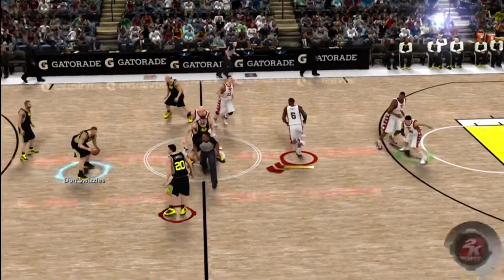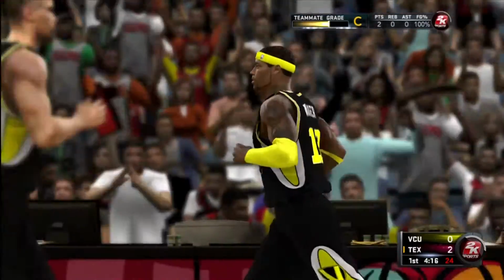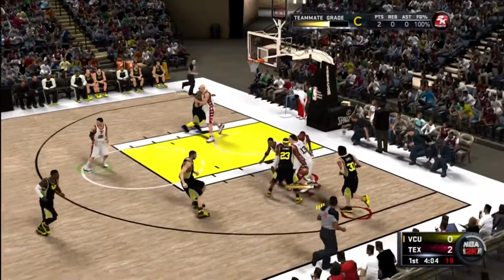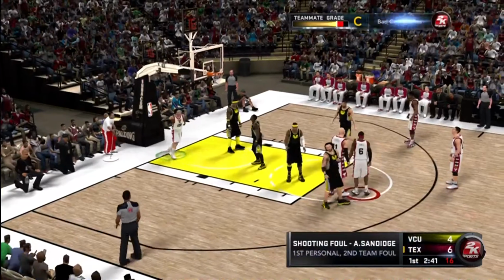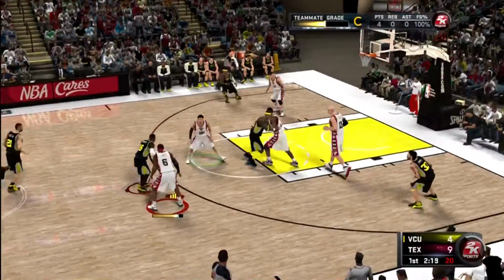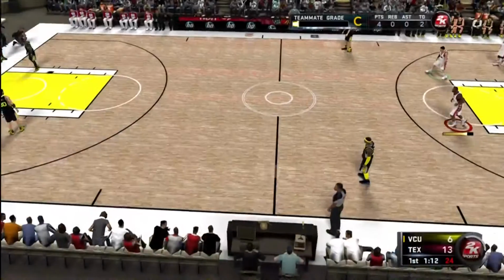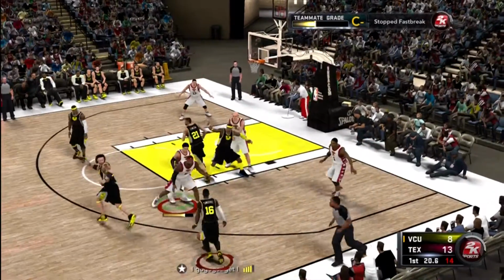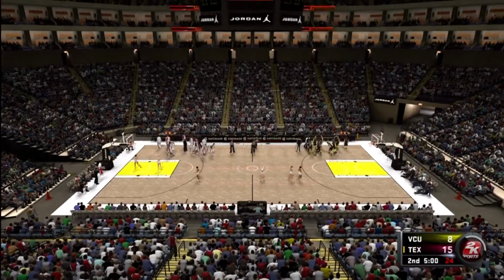NBA 2k11 Crew Game - Texas Elites (HeAdShOtKiLlA & Get Em Christch) vs VCU Rams (Part 1)